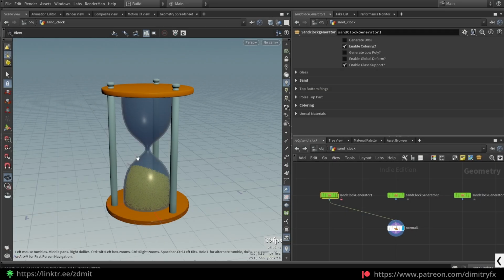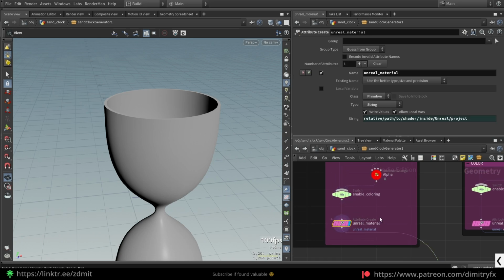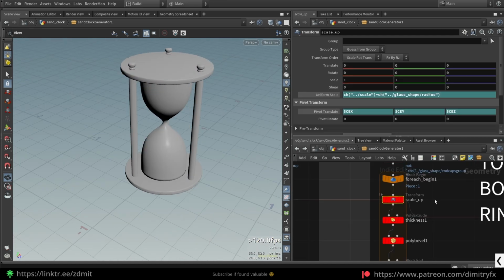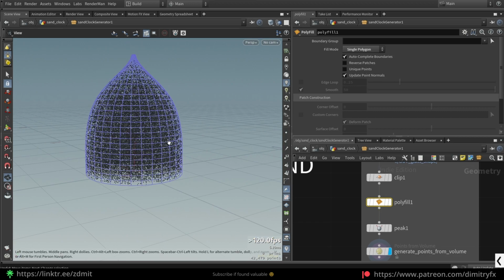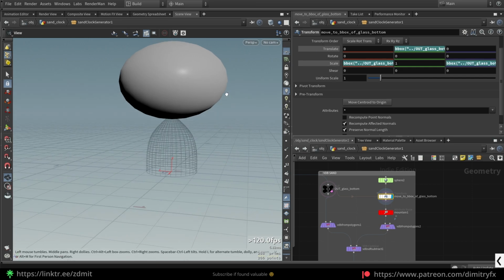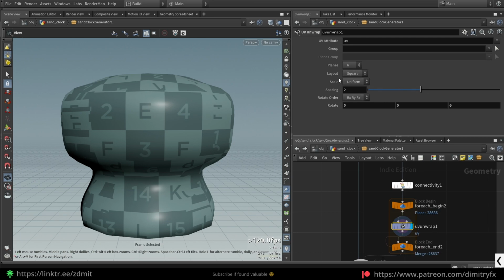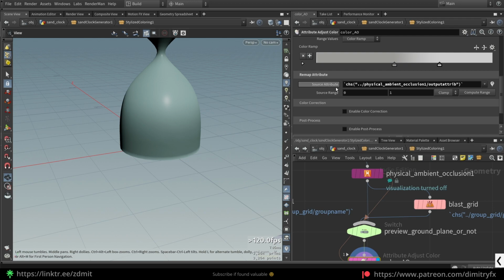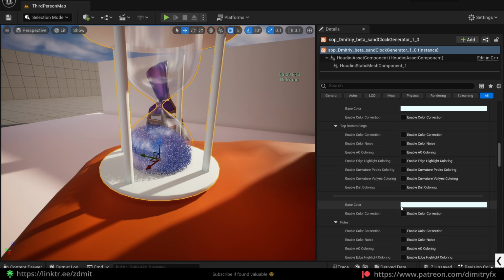Procedural Sand Clock Modeling | SideFX Houdini & UE5 Breakdown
Another small tool for an upcoming personal project 🙂

In this breakdown/tutorial, I've shown my approach to modeling a sand clock and example usage inside Unreal Engine 5.

If you're new to Houdini, watch the videos below as I'm not focusing to explain the fundamental parts of Houdini too much and these guys do it better anyways 🙂

Thank you for taking a look and for your interest🙂

Chapters:
0:16 - Animation demo
0:18 - Intro and tool overview
3:43 - Glass
6:25 - Top & bottom rings
9:40 - Pole
13:30 - Pole top part
17:00 - Sand
21:46 - Sand VDB
28:45 - Low poly, UVs, deforms
33:00 - Vertex coloring
38:19 - HDA inside Unreal Engine overview (with VDB process will be the same)
41:17 - Outro